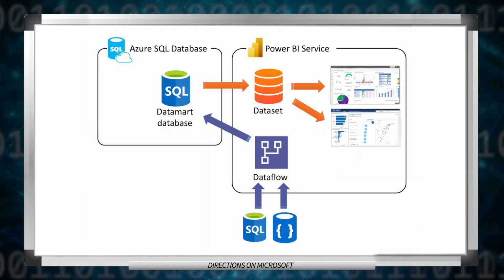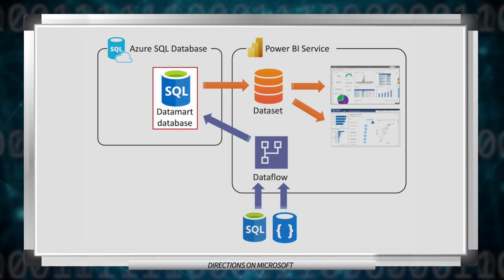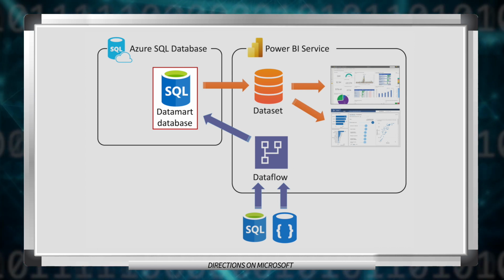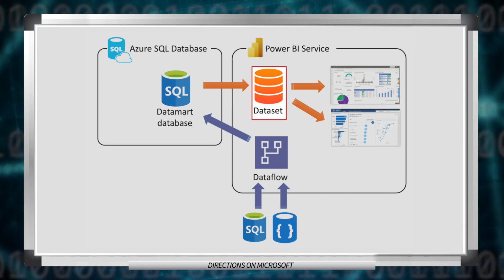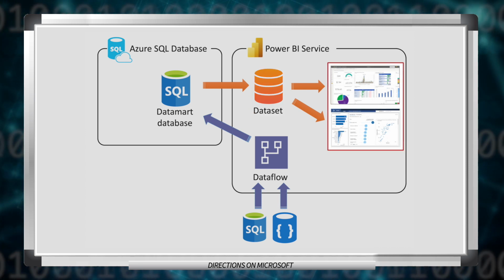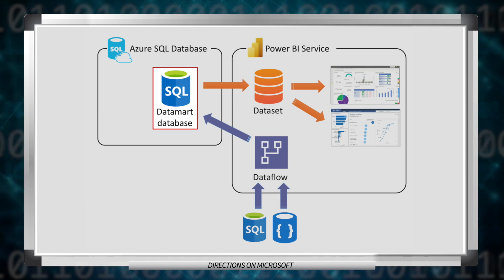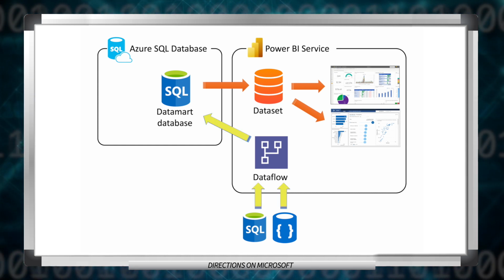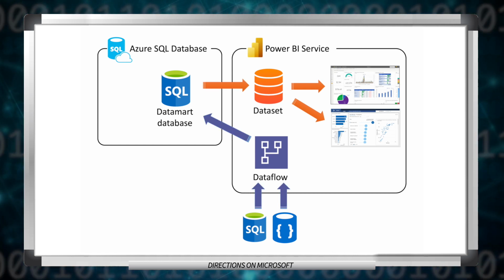Microsoft Power BI Datamarts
Directions analyst Andrew Snodgrass explains Power BI Datamarts, an Azure SQL Database controlled by Power BI, that reduces the complexity of traditional data marts. Watch this video to understand the strategic significance of Power BI Datamarts in less than four minutes.

0:00 Start
0:40  What is Datamart?
1:30  How does a Datamart work?
2:33   Who might use Datamarts?
3:30  Datamart Unknowns

ABOUT: Directions on Microsoft is an independent IT planning information and advisory service focused exclusively on Microsoft since 1992. Unfortunately, understanding Microsoft's constantly changing products and licensing policies can be challenging. Directions make it painless to keep up with Microsoft technologies, roadmaps, and licensing policies, delivering more information sooner -- so you can optimize your Microsoft decisions with confidence and control costs.